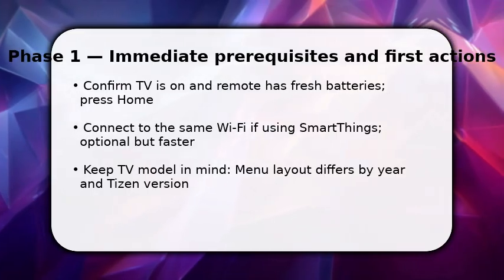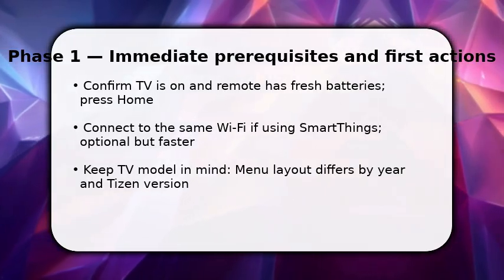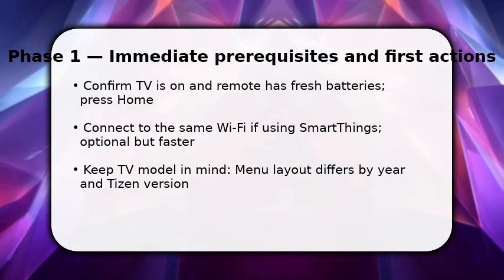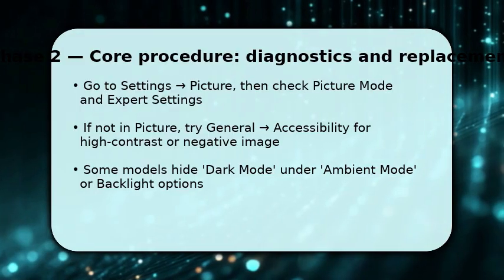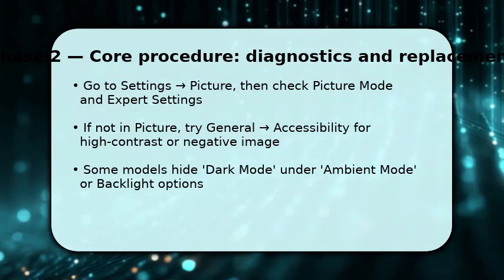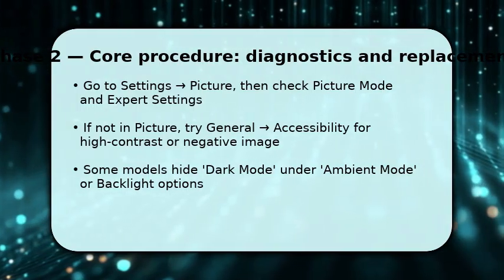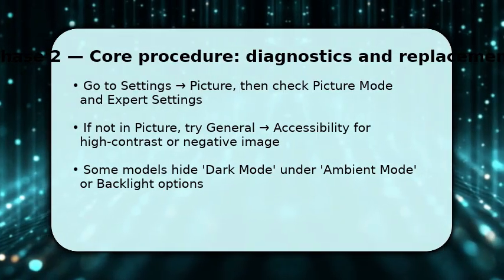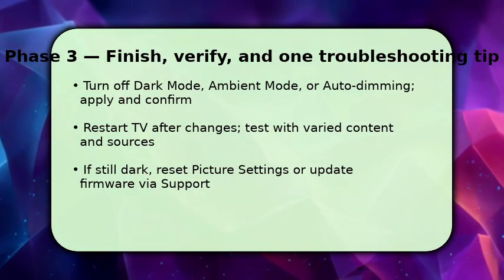How to Turn Off Dark Mode on Samsung Tv - Step by Step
How to Turn Off Dark Mode on Samsung Tv - Step by Step | 🔒 Surfshark VPN Deal — Stay private and secure. $1.99/mo + 3 Months Free ▸

Discover the simple steps to disable dark mode on your Samsung TV. This guide provides a clear, step-bythy process for users who prefer light settings or need assistance with their device's interface options.

Samsung TV, turn off Dark Mode, disable Night Shift, TV Settings Menu, Light mode on Samsung Tv, How to change display setting, Night Light feature removal, Adjusting screen brightness, Television user guide, Disabling dark theme in smart TVs, Samsung Smart Home